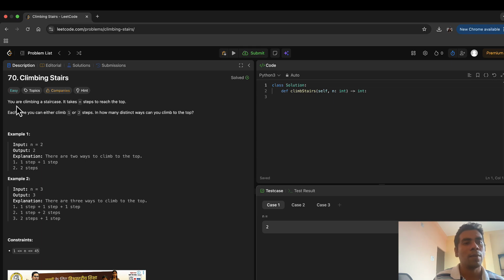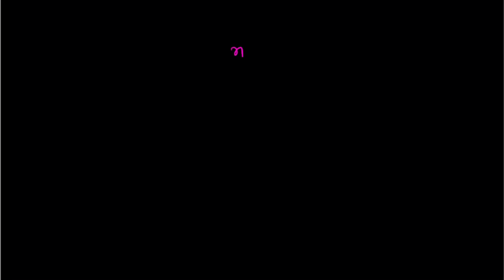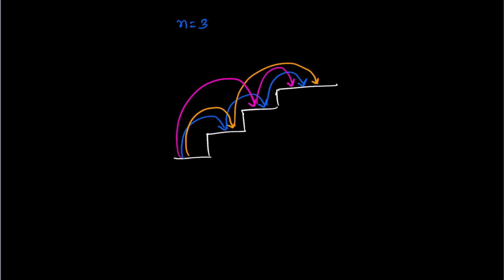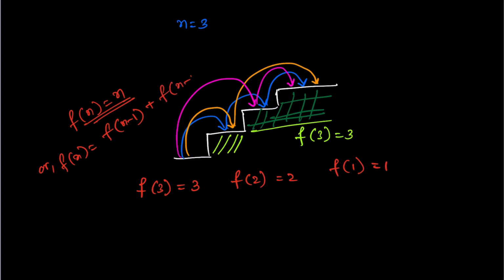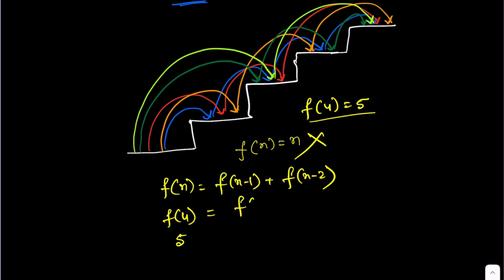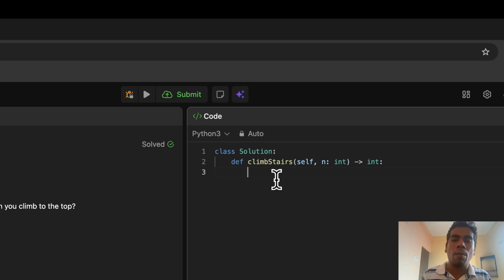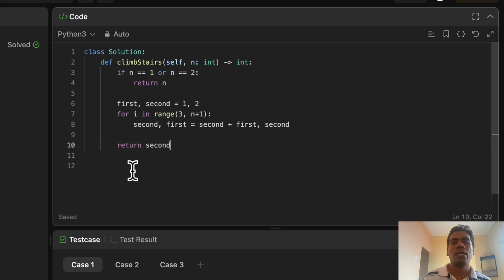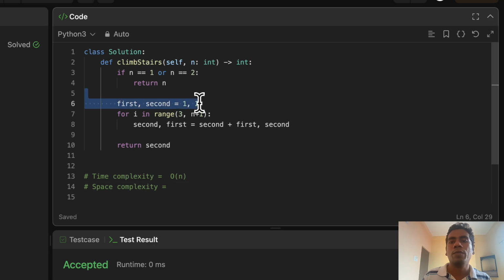Climbing Stairs (Python) - Leetcode 70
In this video, we’ll solve the problem Climbing Stairs. I’ll walk you through the logic, time complexity, and clean Python implementation, then run it directly on the LeetCode platform to verify our solution.